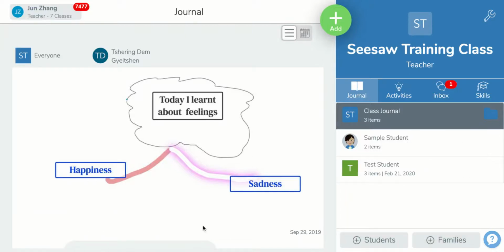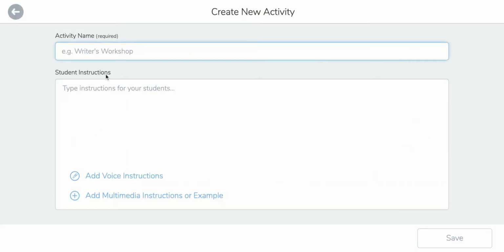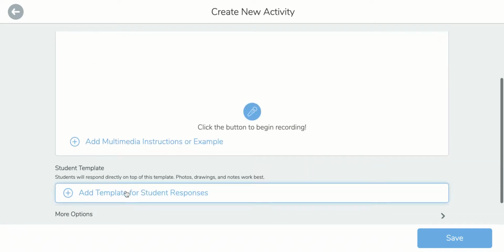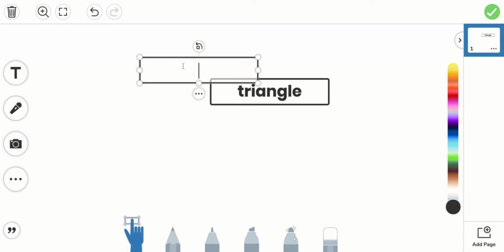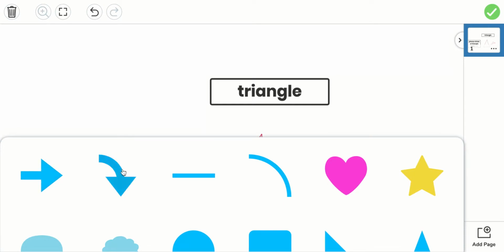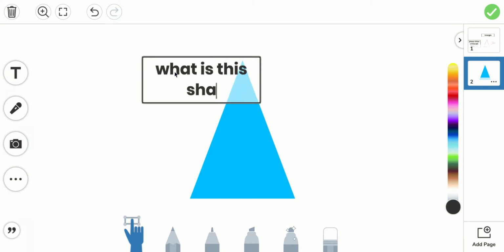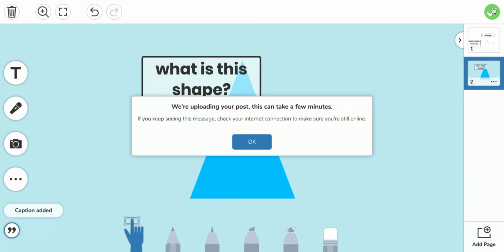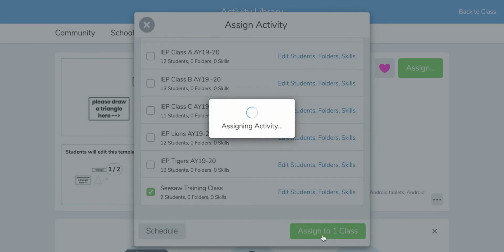How to assign an activity for students on Seesaw?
This is short experience-based introduction about how to assign your students an activity on Seesaw. You can always use "Seesaw Training Class" to test and play with your ideas by using various forms of media tools to design your assignment. Encouraging students to use creative ways add responses and posting diverse ways for guided learning is quite interesting for early-stage EAL learners.